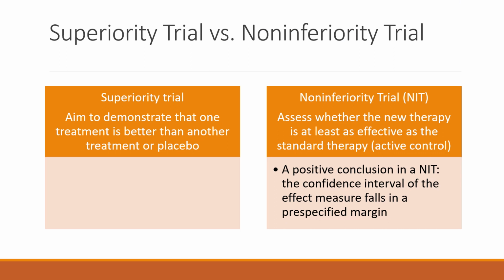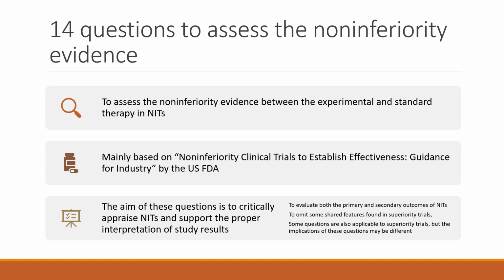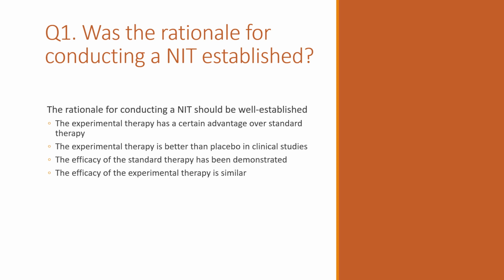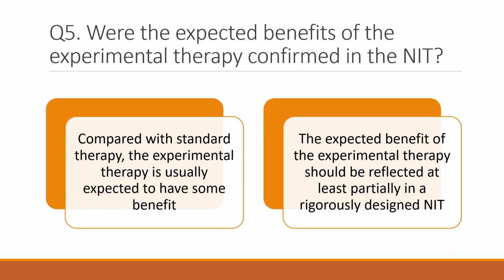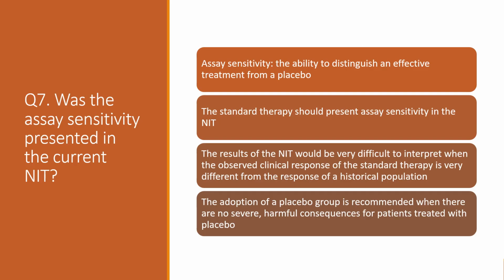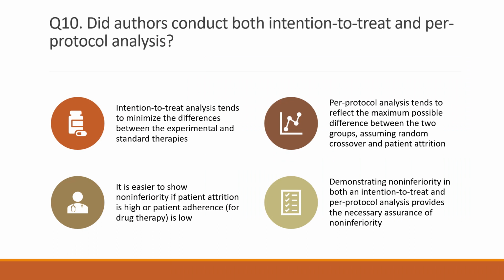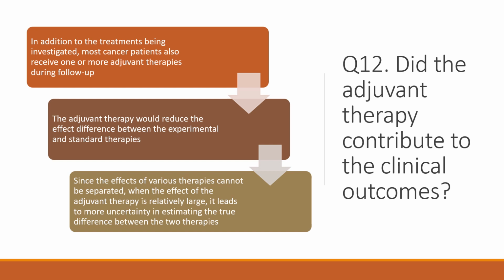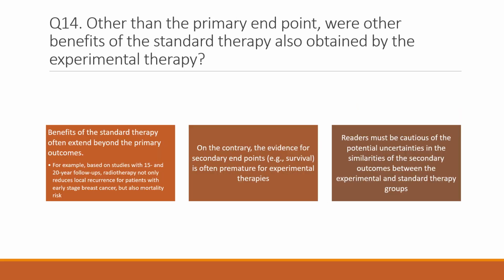Some issues for the evaluation of noninferiority trials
Citation: Xie X, Wang M, Ng V, Sikich N. Some issues for the evaluation of noninferiority trials. J Comp Eff Res. 2018;7(9): 835-843.

Abstract:
Although published non-inferiority trials (NITs) generally conclude that the experimental intervention being studied is non-inferior compared with standard therapy or active control, NIT quality is often not satisfactory. We have proposed 14 questions to assist in evaluating the clinical evidence of the experimental versus standard therapy. The aim of these questions is to critically appraise NITs and support proper interpretation of study results. Readers should not only consider whether the confidence interval of the primary effect measure falls within the pre-specified non-inferiority margin (thus concluding non-inferiority), but also assess the similarities between primary and secondary outcomes for the experimental and standard therapy. To conclude non-inferiority conceptually is to synthesize evidence from both the current NIT comparing experimental therapy with standard therapy, and historical data comparing standard therapy with placebo control. Therefore, readers should use external data sources (e.g., historical data) to validate the study design (e.g., selection of standard therapy, effect measure, and the non-inferiority margin), and assess the uncertainty of findings due to differences between the observed and expected incidence rates, follow-up time, effects of adjuvant therapy, and the secondary outcomes of therapies. Following an explanation of the 14 questions, we then apply the questions to a NIT on intraoperative radiation therapy for early stage breast cancer, as an example.